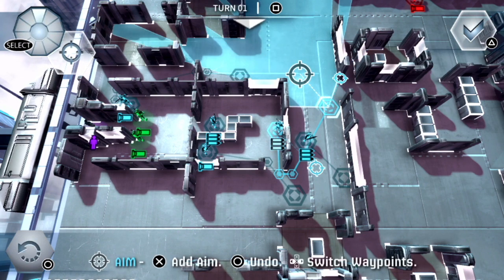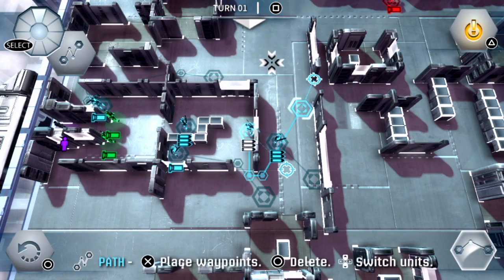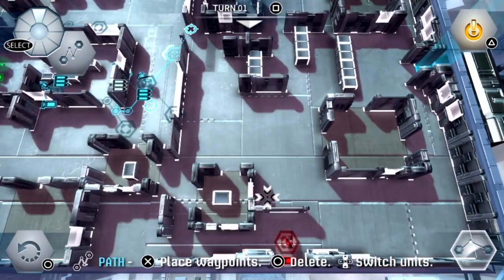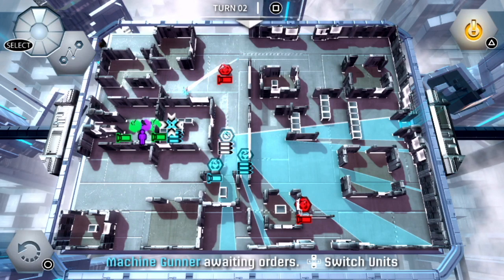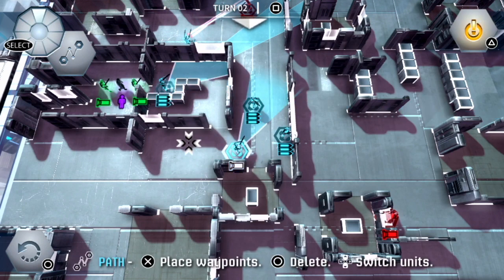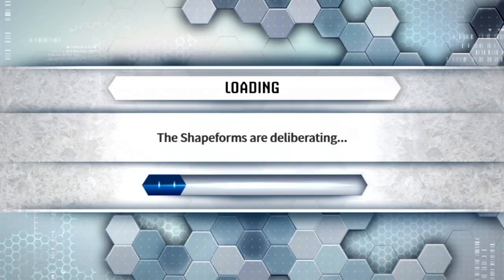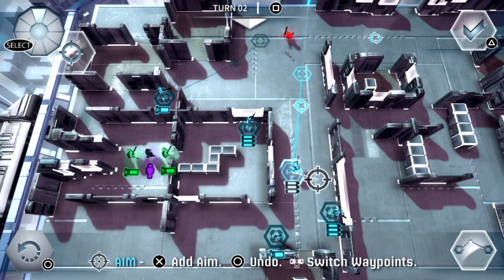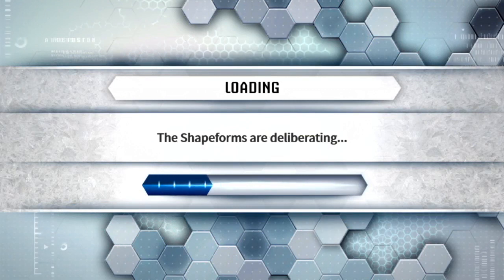Frozen Synapse Prime on PS Vita Being Delisted Soon. PSVita News and gameplay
Strategy game, Frozen Synapse Prime, is being delisted from PSN in North America for PSVita on 11 March. This is a tough game but also really satisfying. If it looks interesting to you grab it soon!

If you are planning to pick up anything from PlayAsia, you can use the affiliate links above to access the site and I will get a few cents for any purchase you make. Thank you!